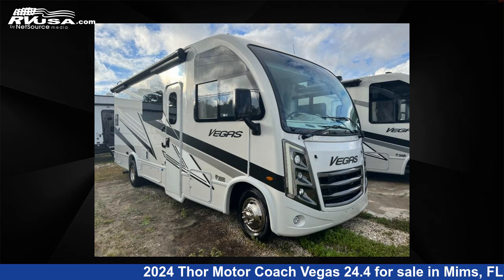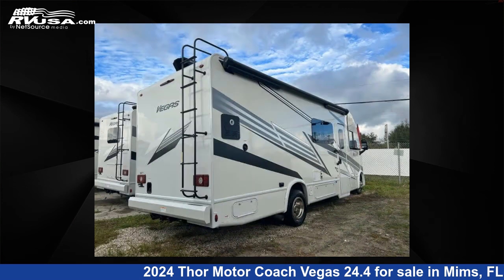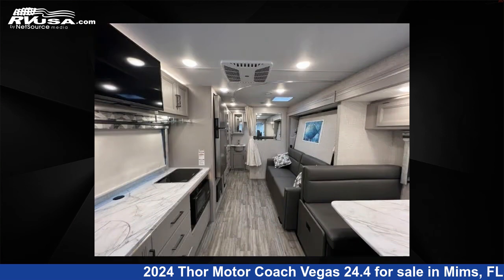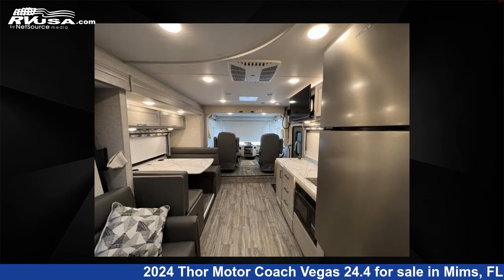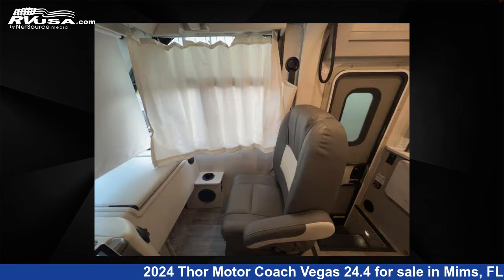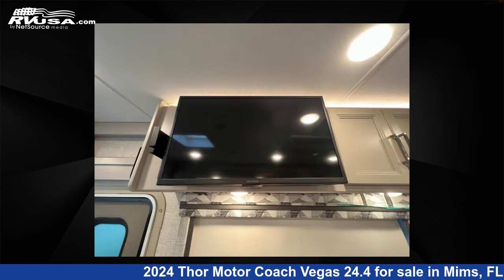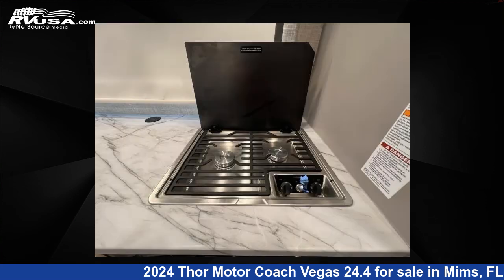Beautiful 2024 Thor Motor Coach Vegas Class A RV For Sale in Mims, FL | RVUSA.com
This 2024 Thor Motor Coach Vegas 24.4 is a Class A RV. It is located in Mims, FL 32754 and is offered for sale by Optimum RV - Mims. This Used Thor Motor Coach and features sleeps 5, Slideout, and 42 gal fresh water capacity. The floorplan layout of this Class A features Bunk Over Cab, Murphy Bed, Rear Bath. This 2024 Thor Motor Coach Vegas 24.4 is built on a Ford E-Serie chassis.

Optimum RV - Mims is a dealer for brands like: CrossRoads, Dutchmen, Ember RV, Forest River, Heartland, K-Z, Keystone, Nexus, Palomino, Prime Time, Thor Motor Coach, Venture RV and offers the following rv services: Parts/Accessories, Service. They stock rv types such as: Class A, Class C, Fifth Wheel, Toy Hauler, Travel Trailer. For more information and pricing on this unit, To see all units available for sale by Optimum RV - Mims,